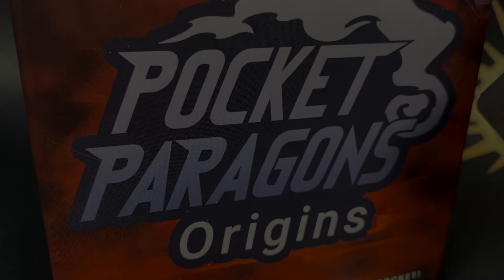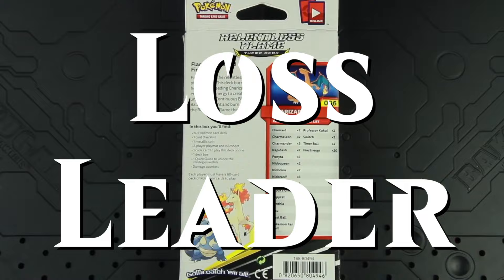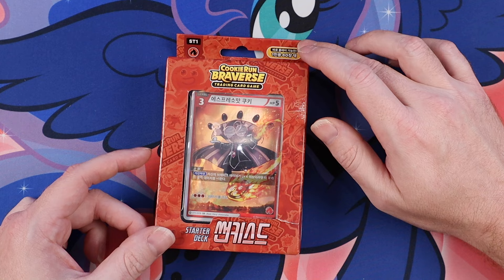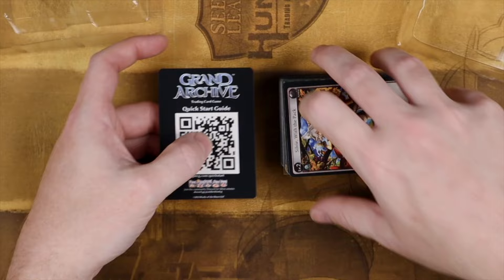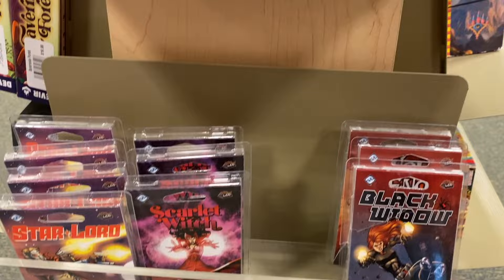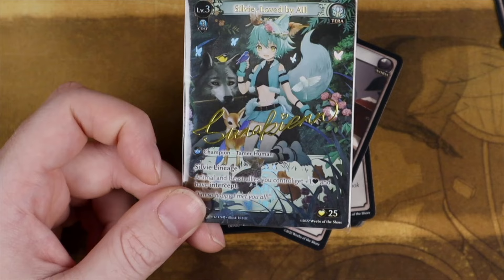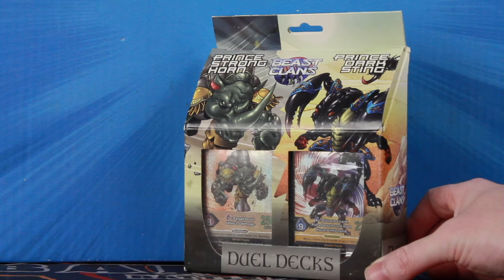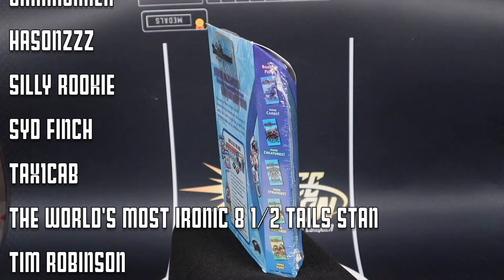THE PERFECT STARTER DECK! (Playing Around! SDSTCG)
Starter Decks are usually someone's first time interacting with a card game, or at least the first time handling their own cards, so how do games make sure they put their best foot forward?